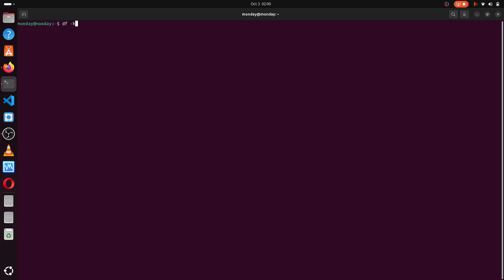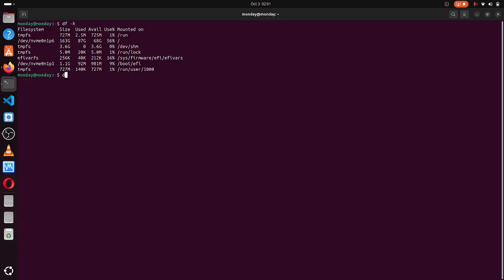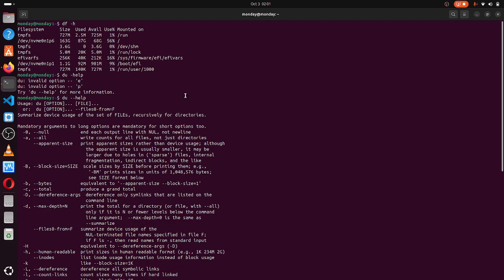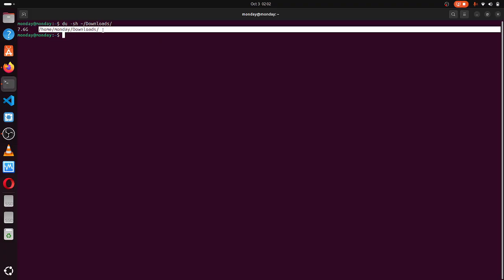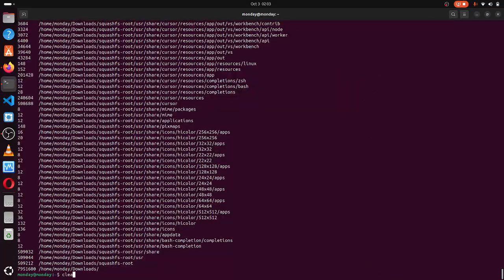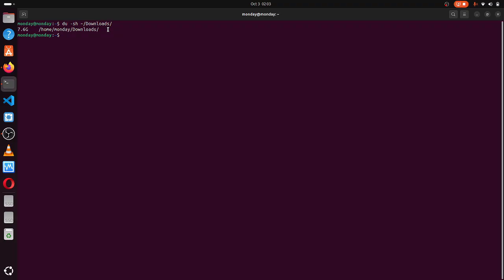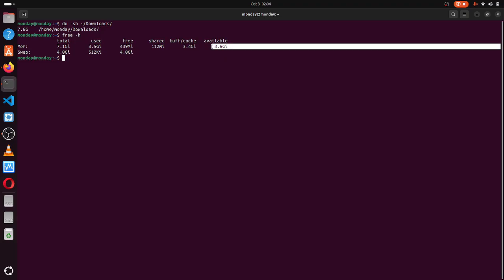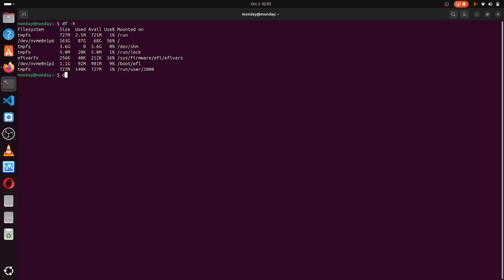df, du, free | linux commands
in this video i will go through usage and comparison of df, du, and free commands in linux